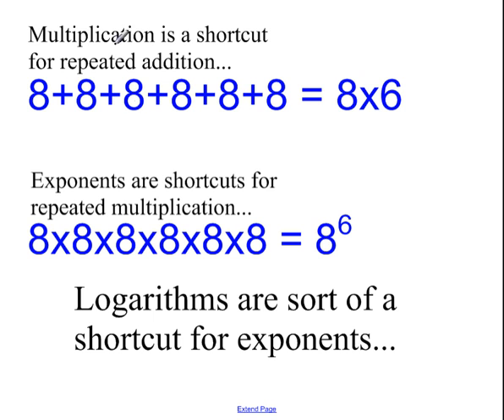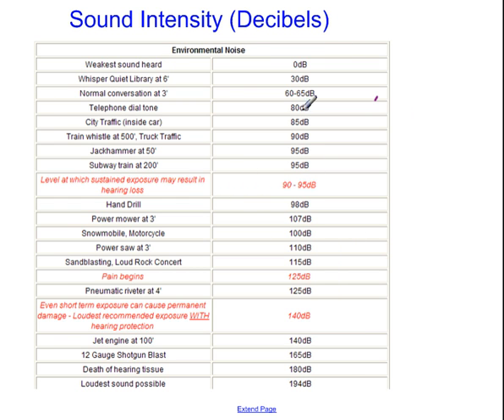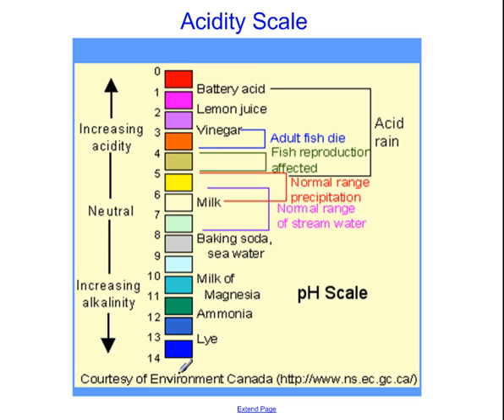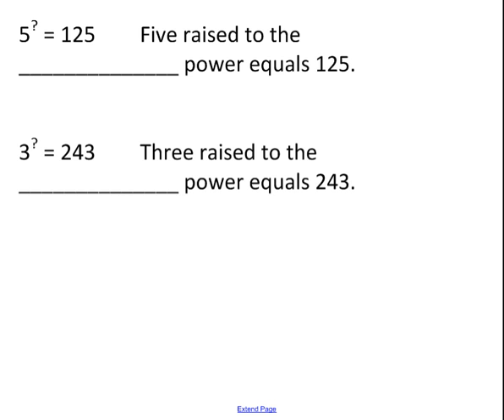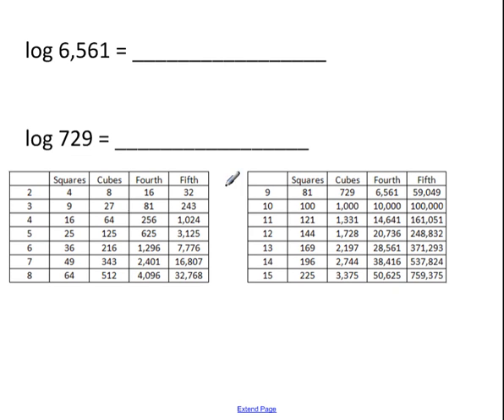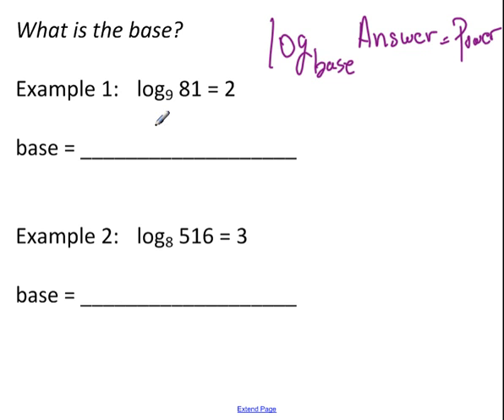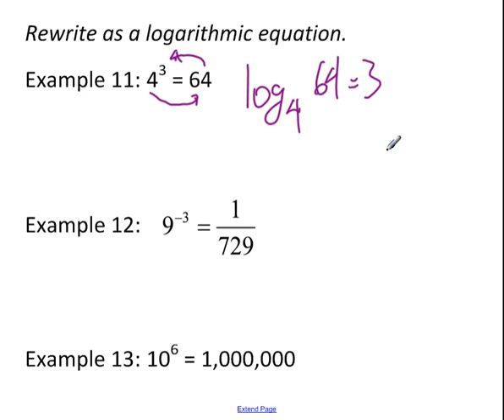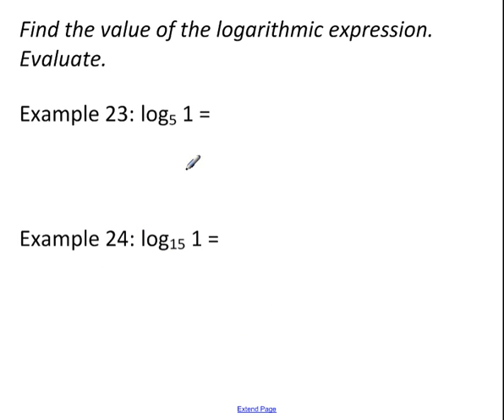Algebra II Section 8 2 for QuickTime